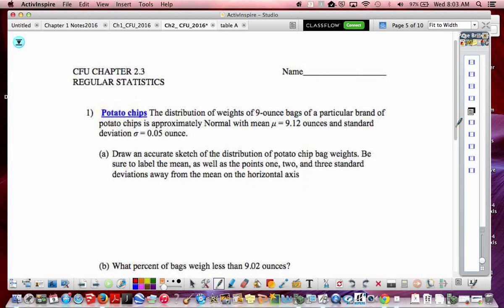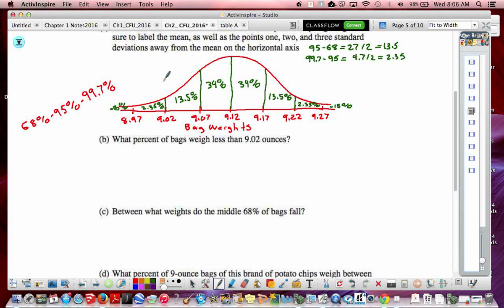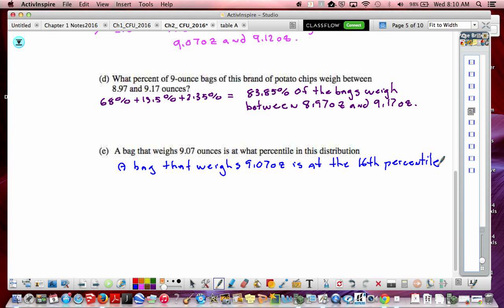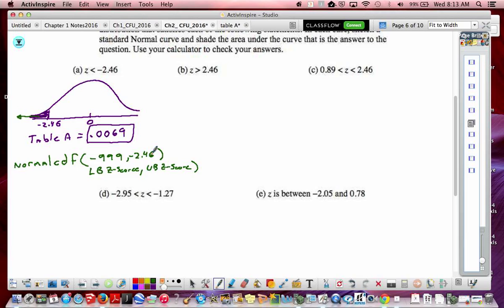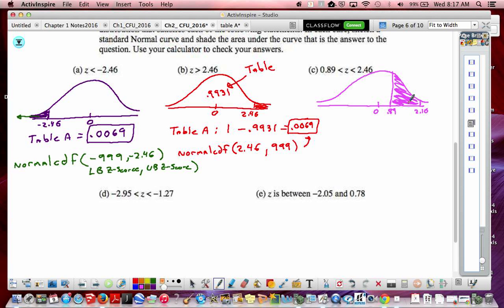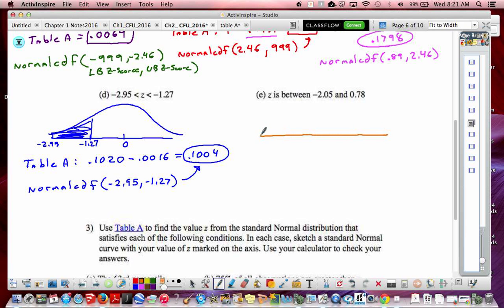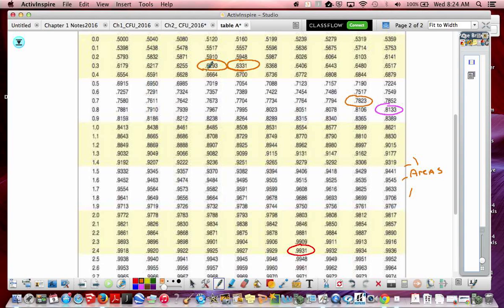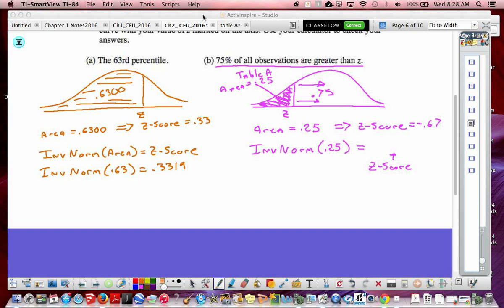CFU CH2 3Key